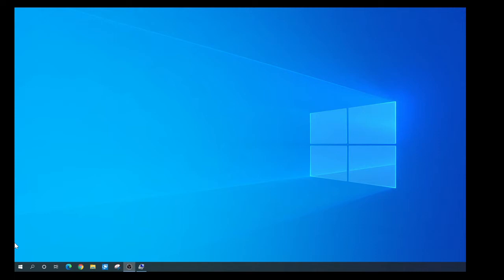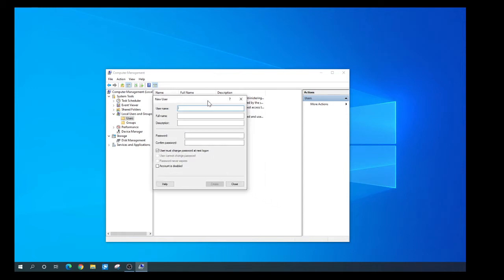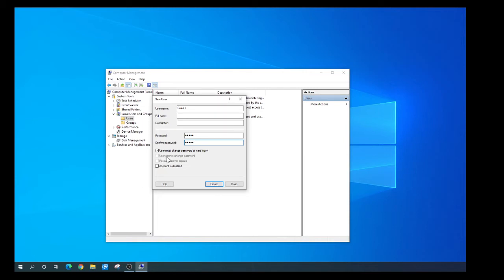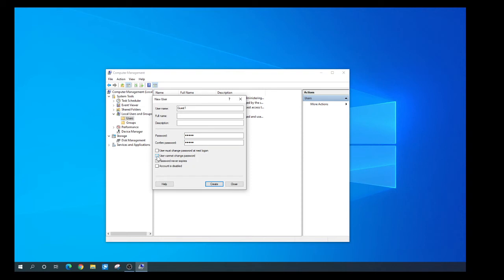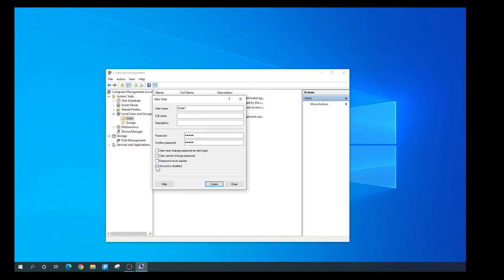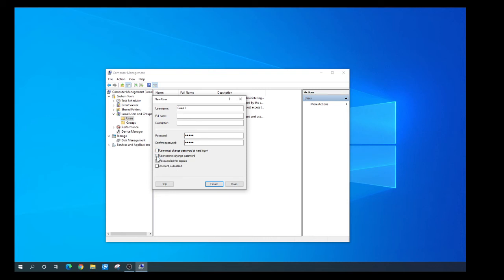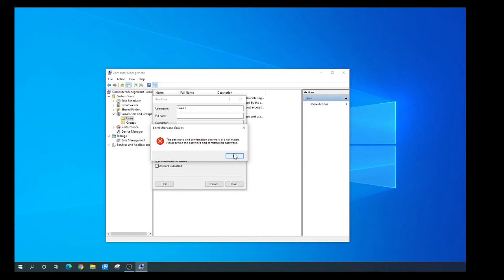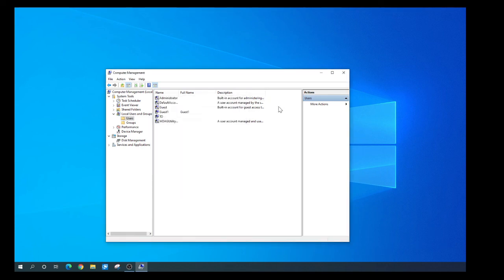How to Add Another User Account on a Computer (Window 10)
This video will show you how to add to a local user account to your computer (Windows 10). This is normally done when you want multiple people will use your computer and you want them to have their own username and password.